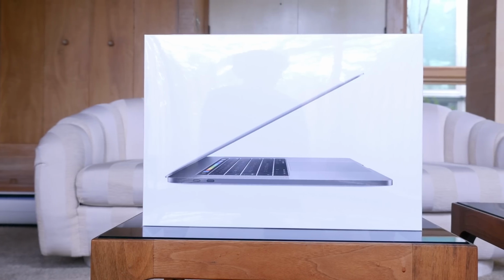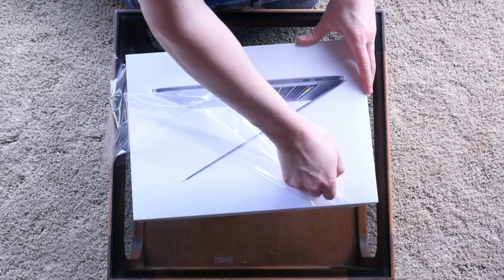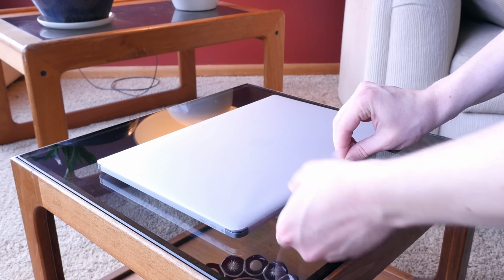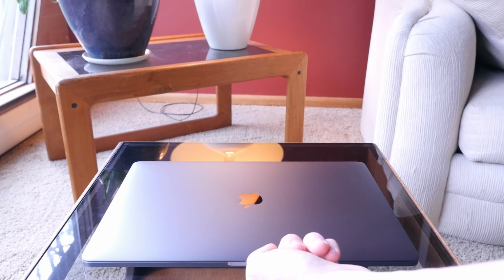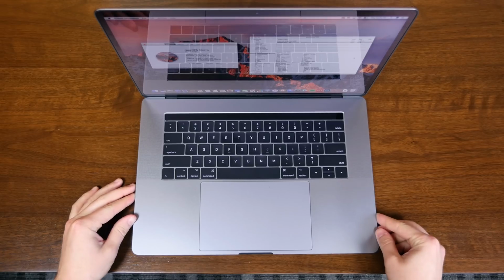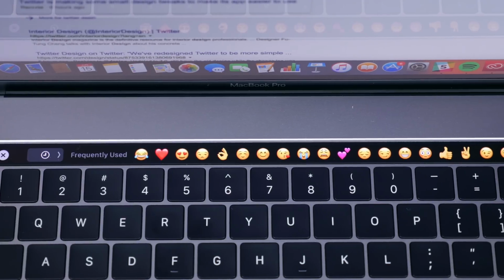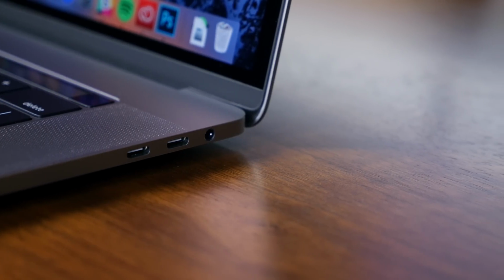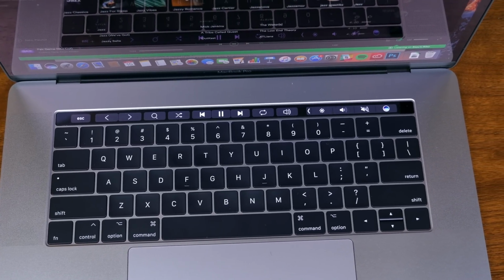Apple MacBook Pro 15-inch (2017, Kaby Lake): Unboxing and First Impressions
At WWDC 2017, Apple refreshed many of their Mac computers, including the MacBook Pros. The new MacBook Pros include Intel Kaby Lake processors and AMD Radeon Pro 500 series graphics. In this video, Beau HD unboxes the new 15-inch model and shares his first impressions of the device as a first-time MacBook Pro owner.